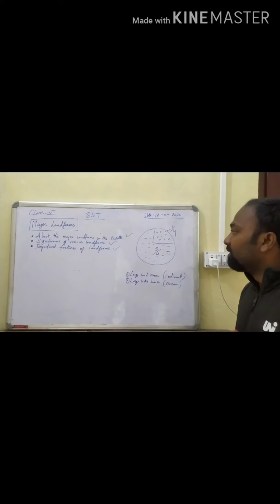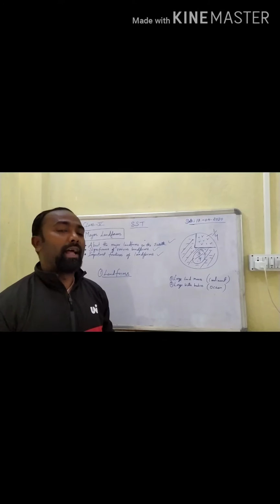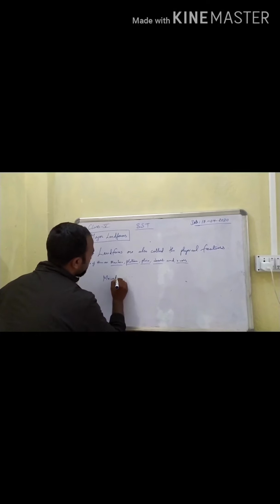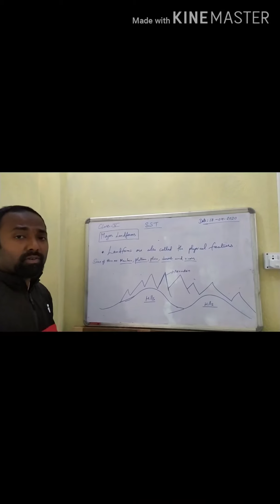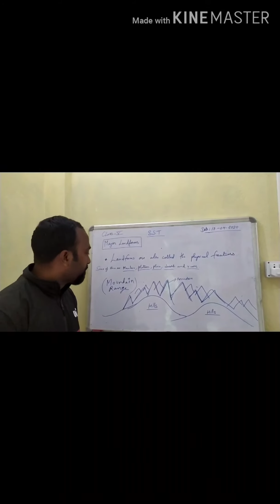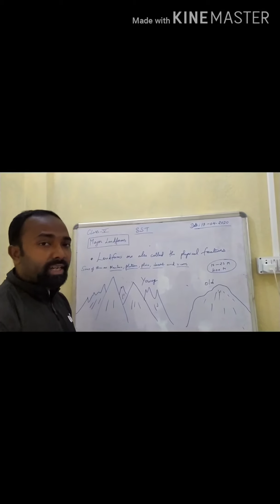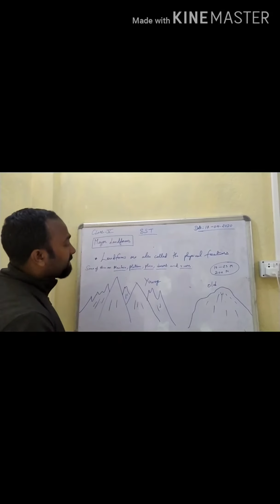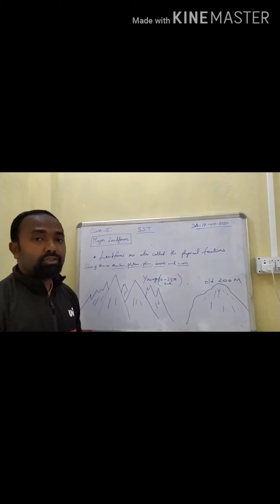April 16, 2020